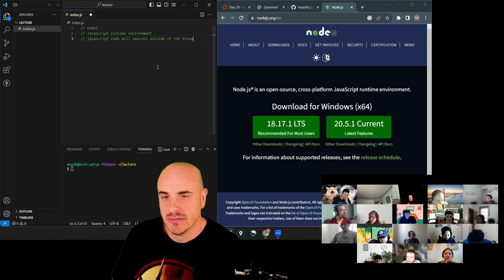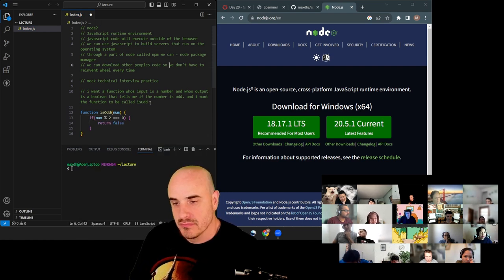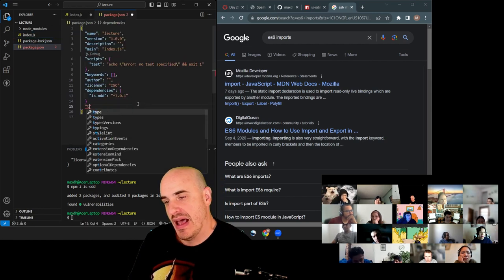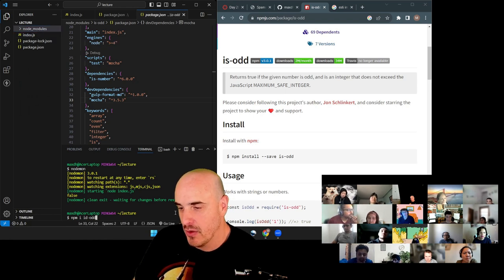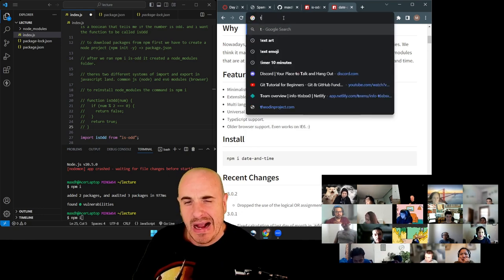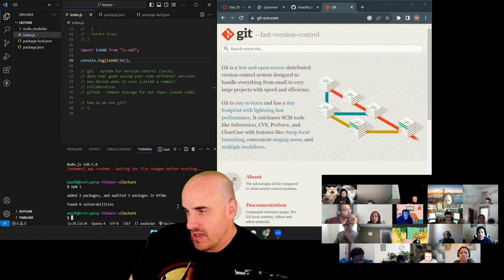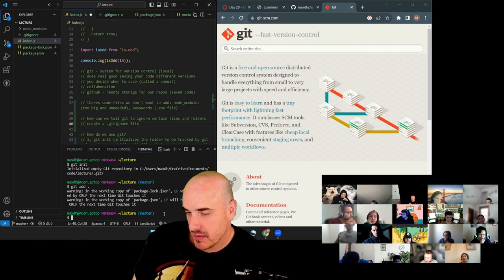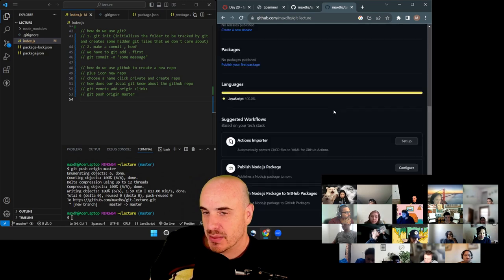Lecture on Node, NPM, Git at Hackmyhead Coding Bootcamp